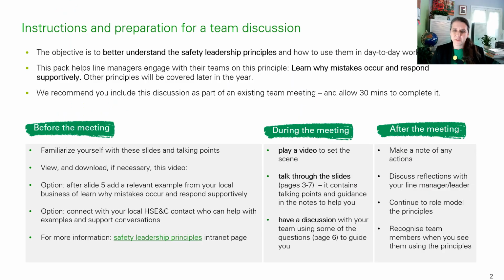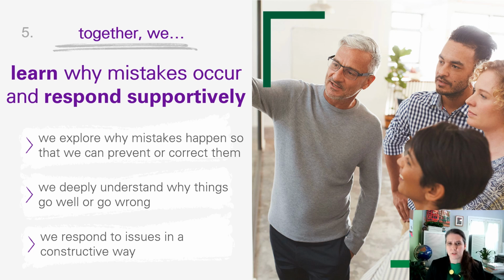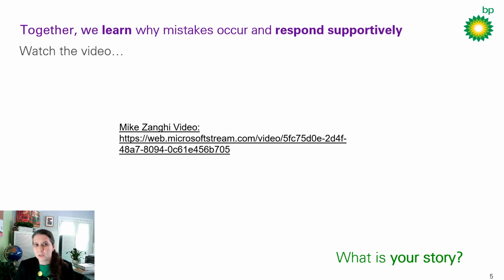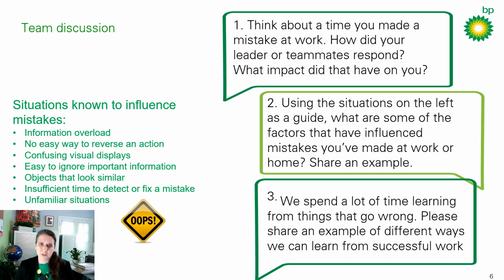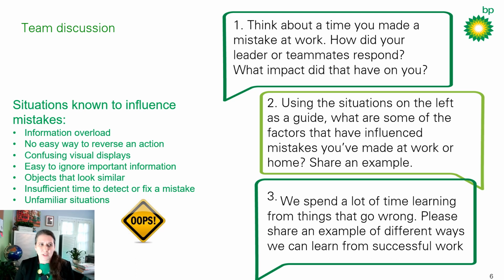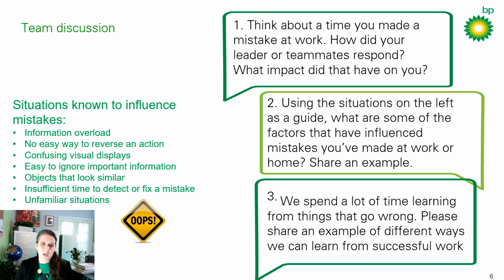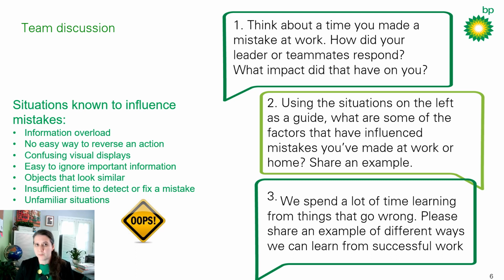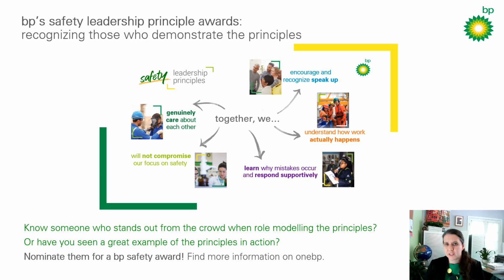Safety Leadership Principles 2022